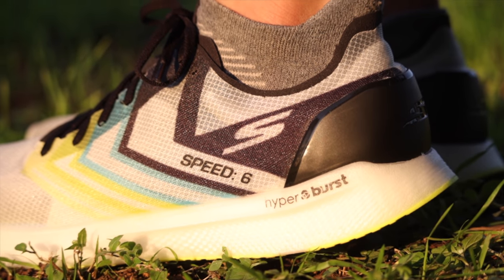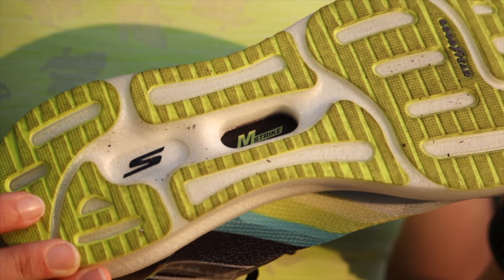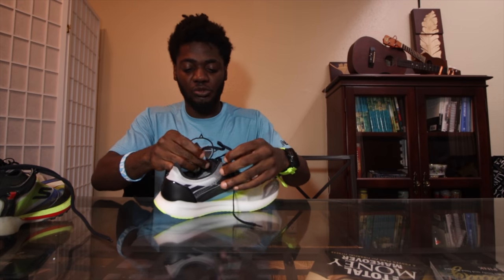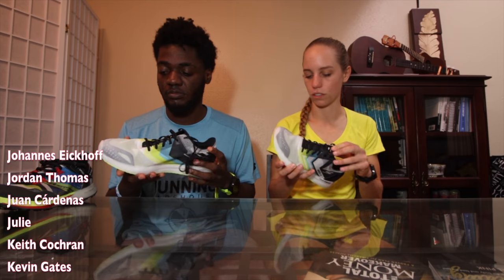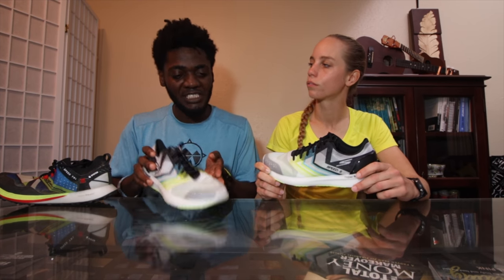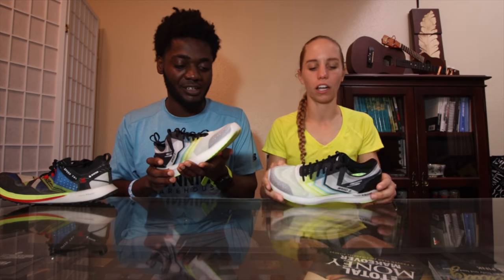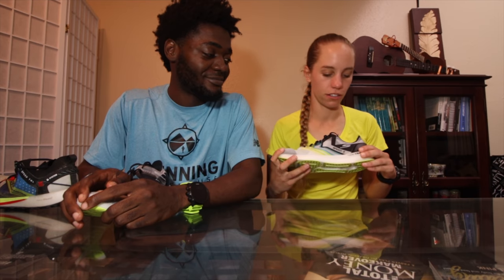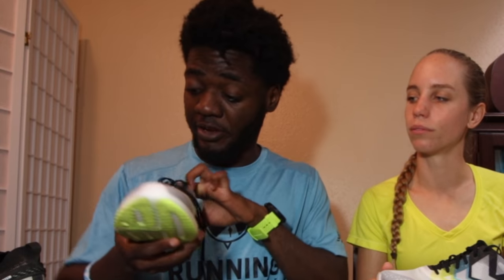SKECHERS GOMEB SPEED 6 RUNNING SHOE REVIEW | FAST AND LIGHT RACE SHOES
GO Meb Speed 6 Running shoe Review